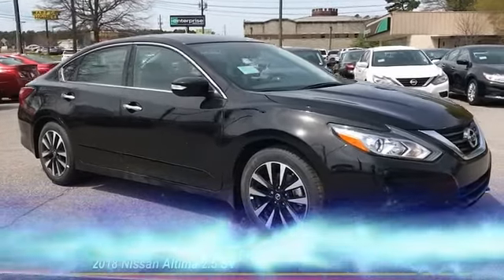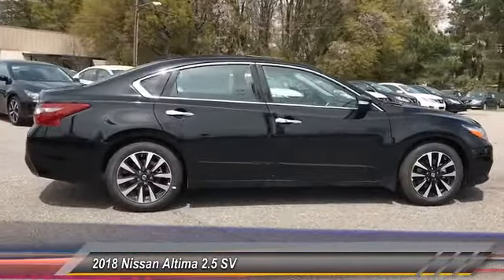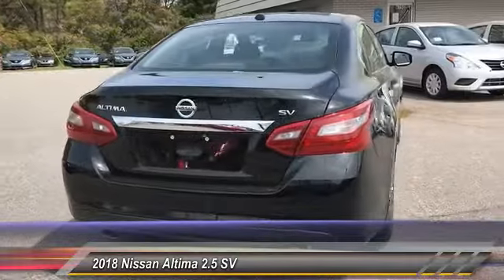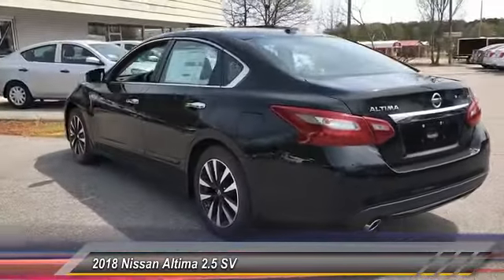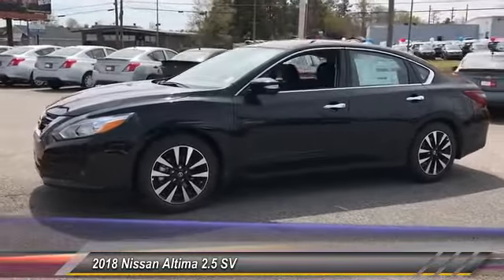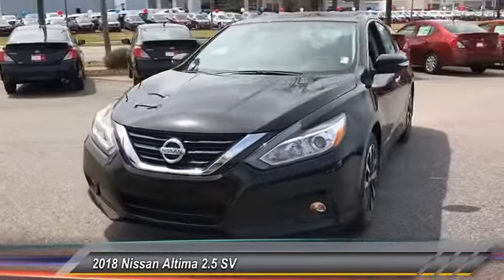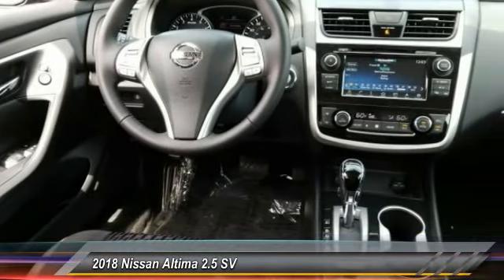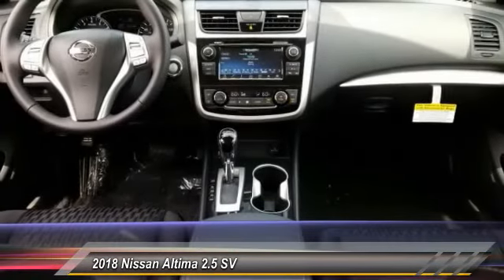2018 Nissan Altima Athens Georgia C224457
2018 Nissan Altima 2.5 SV

Nissan of Athens
4735 Atlanta Hwy. Bldg. C

The premium exterior design of the 2018 Nissan Altima, from the powerful lines to the available LED headlights, is a modern vision shaped in the wind tunnel, then achieved through innovative manufacturing processes. The boldly designed grille gives Altima an aggressive, signature look that hints at this vehicles thrilling capabilities. Altimas available LED headlights with signature make an unforgettable impression  day or night. The beautifully designed interior greets you with available luxurious, soft leather-appointed seats. From there, youll notice the intuitive layout of the driver-centric cockpit. All around you, style, comfort, and quality materials are there to remind you, Altima puts a premium on making you comfortable. With available dual zone automatic temperature control, you and your front passenger can cool or heat your side of the cabin just the way you like it. Call hands-free to invite friends to dinner. Or find the cheapest gas on your way out for the night. You can even access your compatible smartphone through Apple CarPlay and Android Auto all from your car's built in display. Whether you choose the potent, yet efficient, 179-hp, 4-cylinder engine or the legendary 270-hp V6 engine, youll get innovative engineering and maximum power delivery.